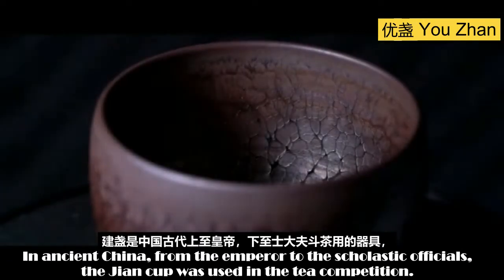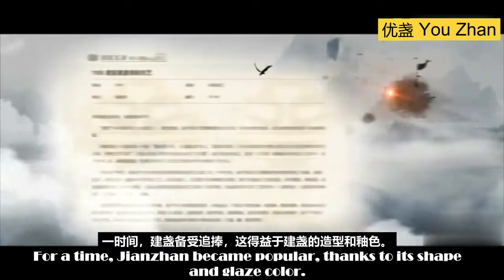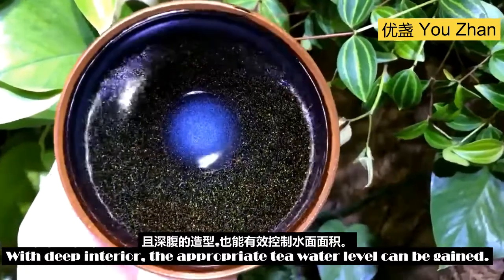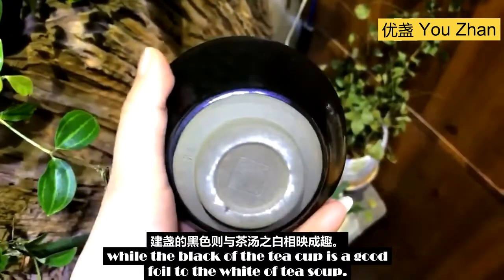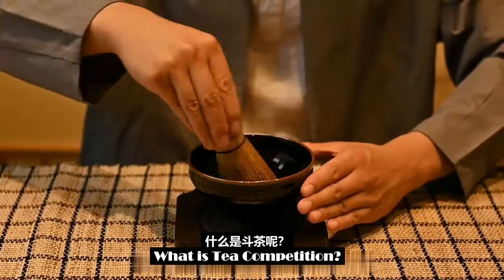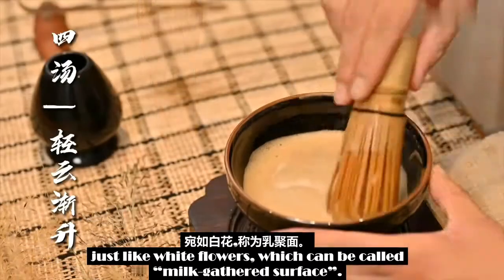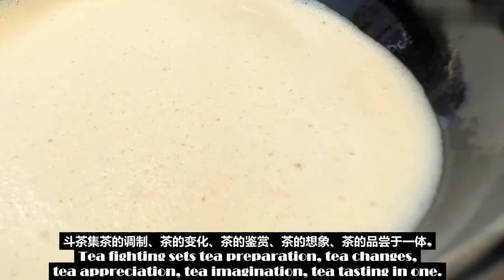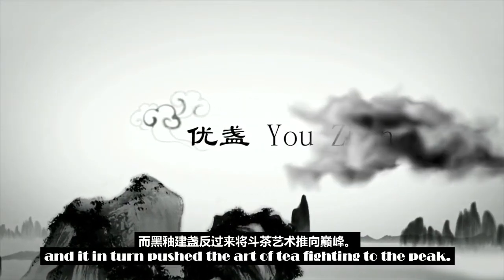Jianzhan Wares and Tea Competition, Mutually Fulfilling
Jian ware or Chien ware (Chinese: 建盏; pinyin: Jiàn zhan; Wade–Giles) is a type of Chinese pottery originally made in Jianyang, Fujian province.It, and local imitations of it, are known in Japan as Tenmoku (天目). The ware are simple shapes in stoneware, with a strong emphasis on subtle effects in the glazes. In the Song dynasty they achieved a high prestige, especially among Buddhist monks and in relation to tea-drinking. They were also highly valued in Japan, where many of the best examples were collected. Though the ceramic body is light-coloured, the wares, generally small cups for tea, bowls and vases, normally are glazed in dark colours, with special effects such as the "hare's fur" "oil-spot" and "partridge feather" patterns caused randomly as excess iron in the glaze is forced out during firing.